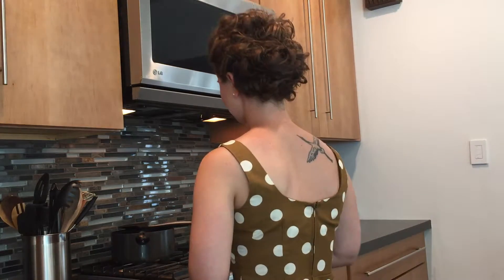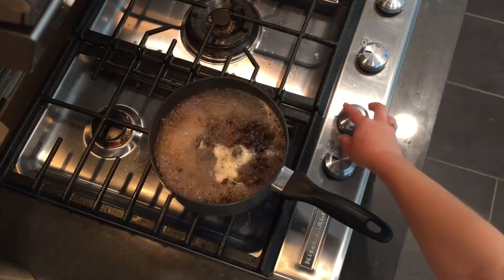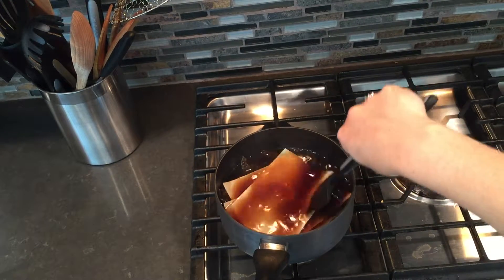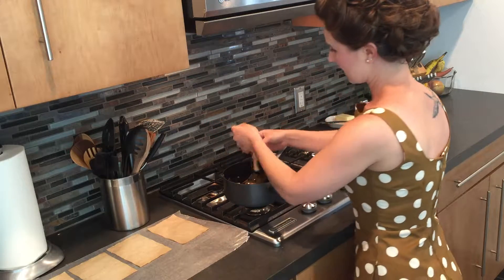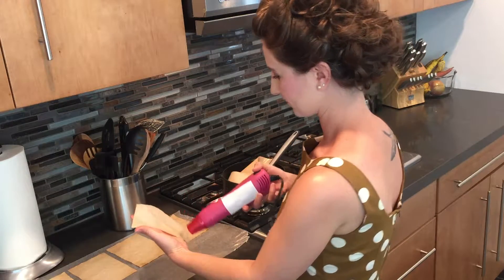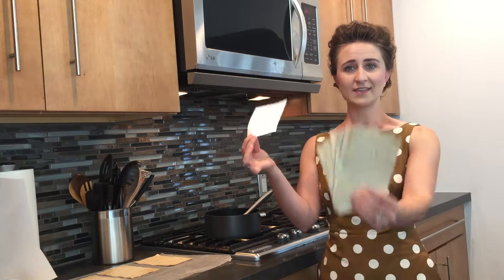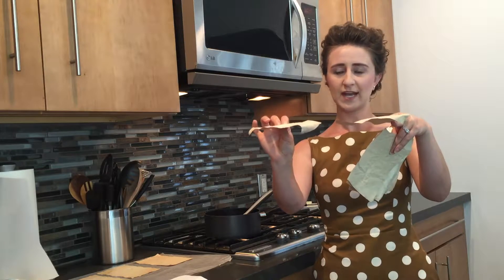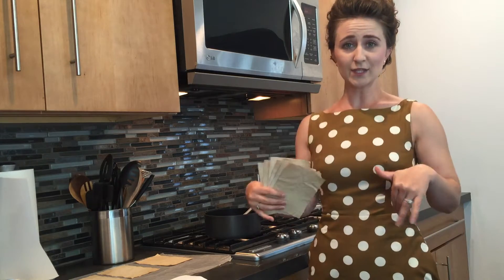Reverie Hill - Tea Stain Project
Welcome to Reverie Hill where today we are exploring the technique of Tea Staining paper. This technique can be used for scrapbooking, card making or simply igniting a child's imagination by making an old rugged map for scavenger hunts. However you intend to use it, Reverie Hill is exploring the technique of Tea Staining and welcomes you to join. If you liked the dress in the video, find it